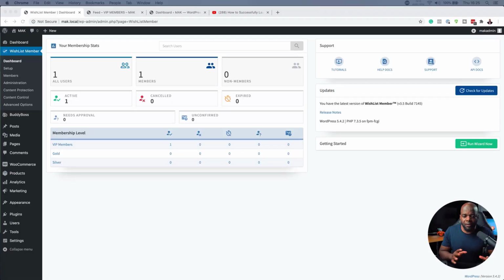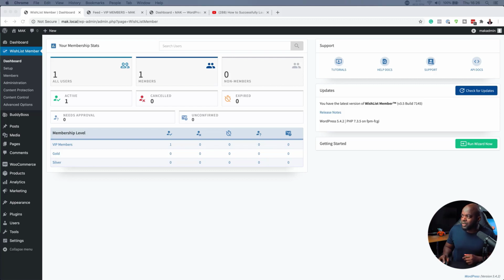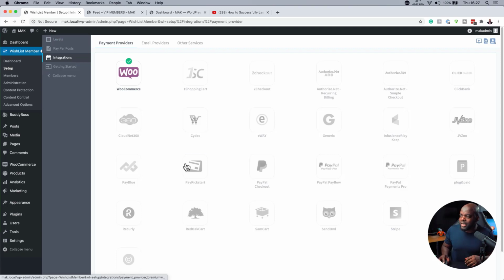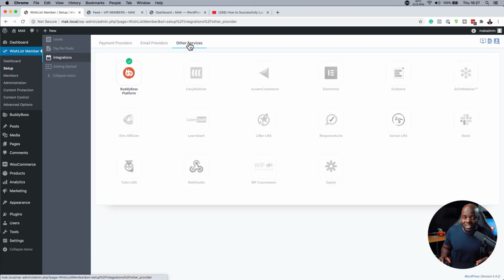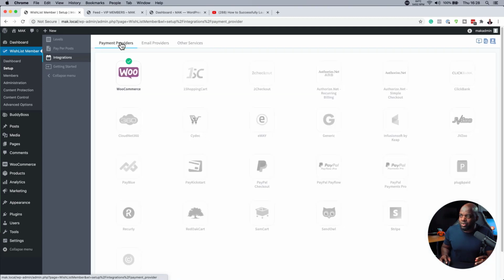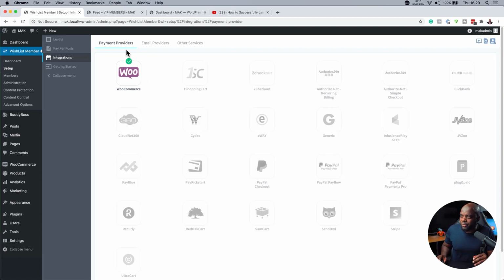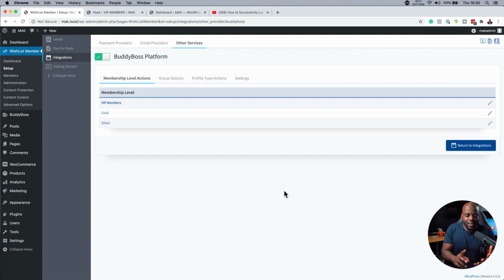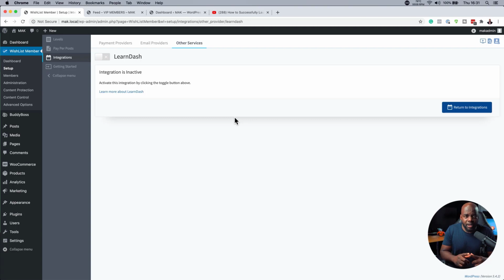WishList Member | 5 Reasons Why I Love WishList Member